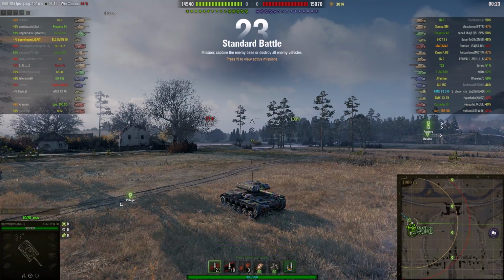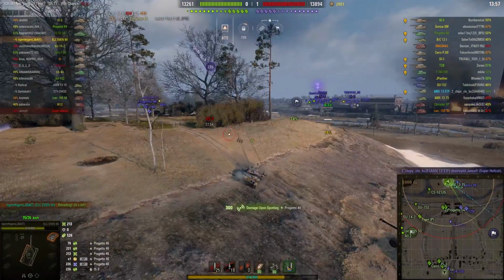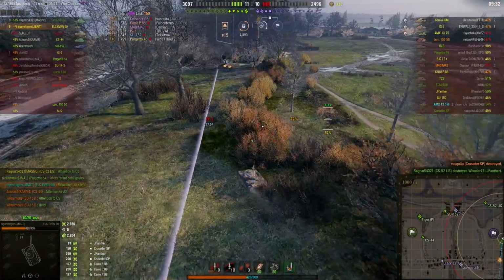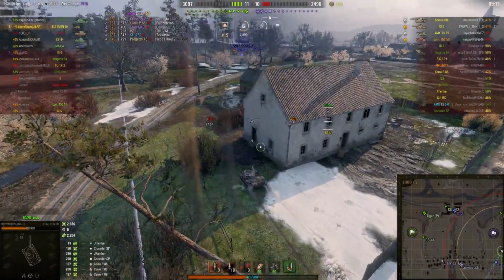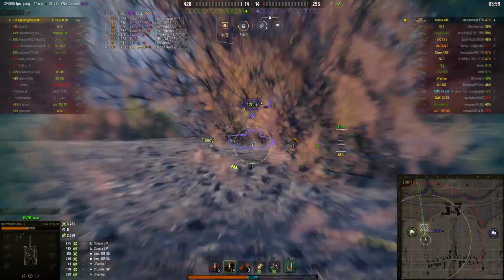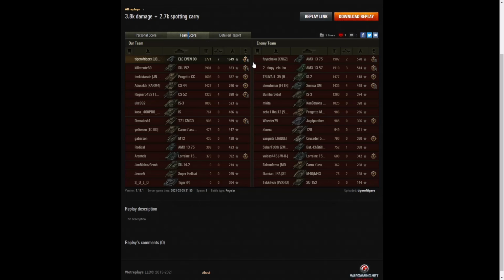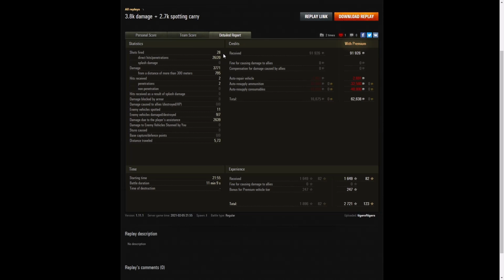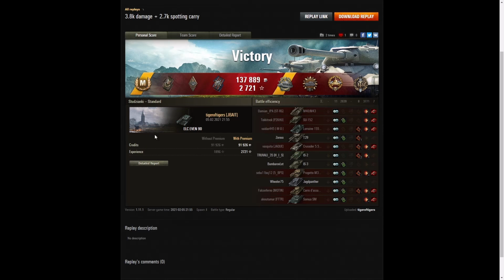ELC EVEN 90 - tigeroftigers [JBAIT]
This replay is from 5 February 2021 on Studzianki. The player was tigeroftigers [JBAIT] in the ELC EVEN 90.